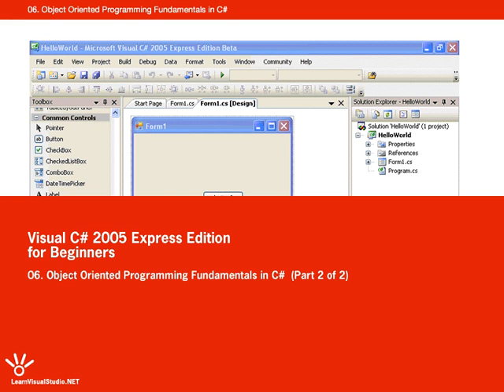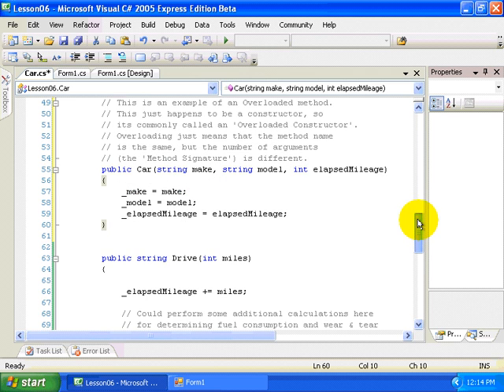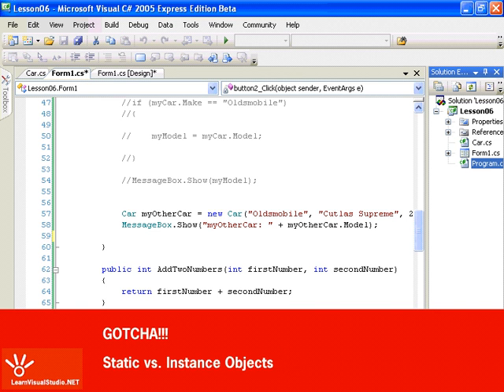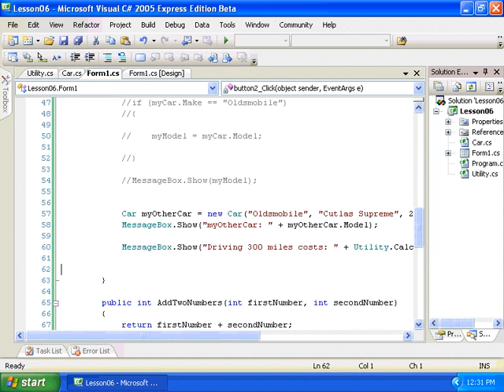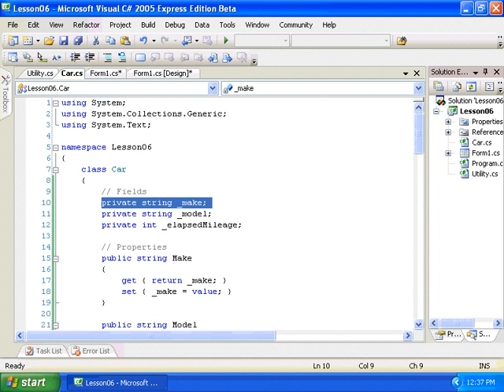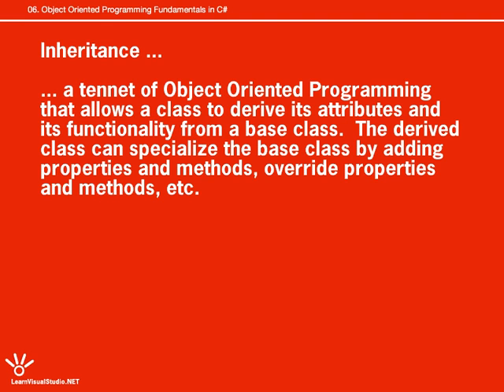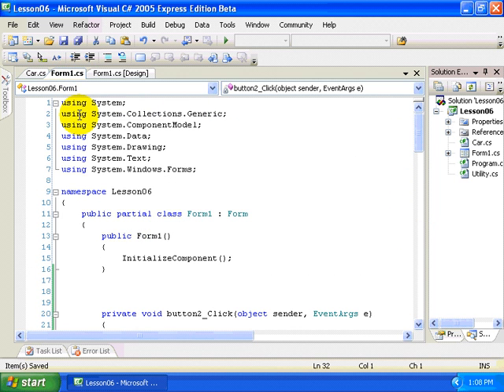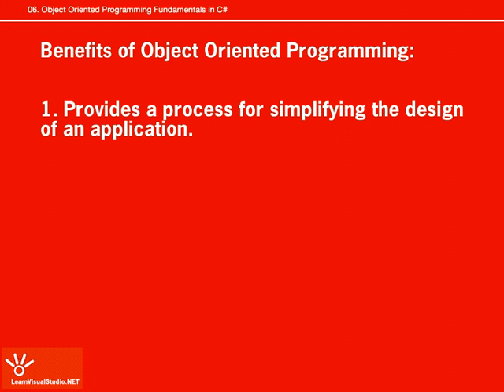Object Oriented Programming Fundamentals with CSharp Part 2